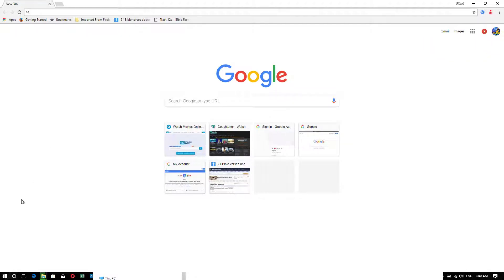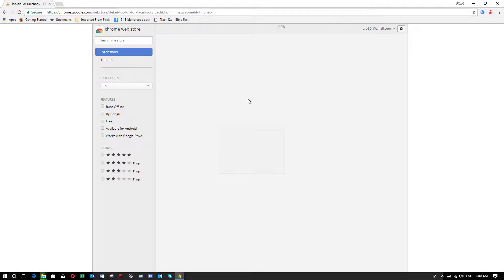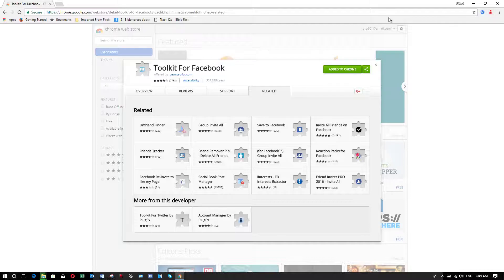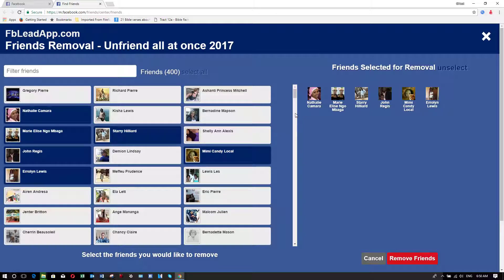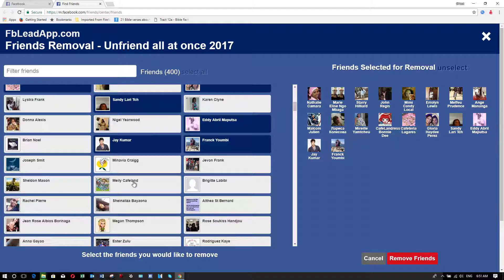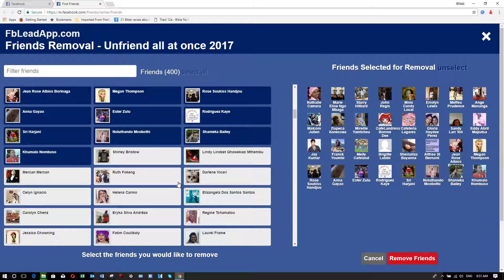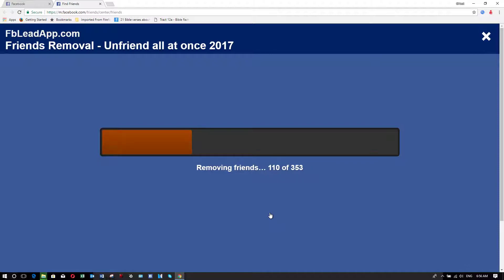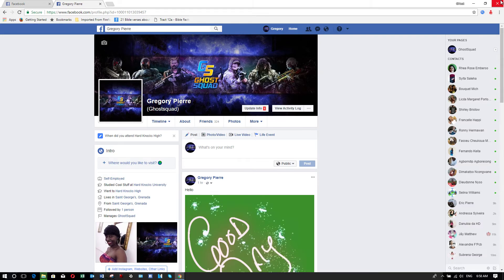How to delete everybody from facebook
When you have so much friends that ain't liking loving or saying anything to you..just delete them!